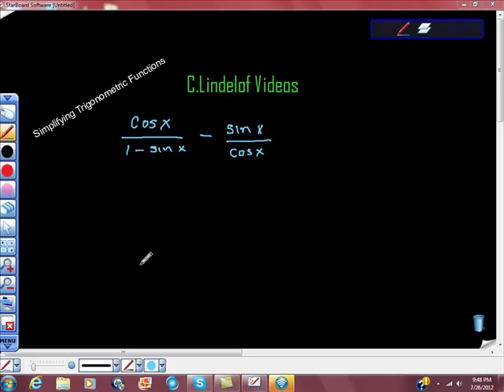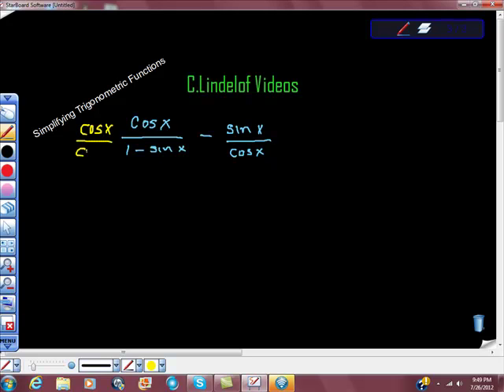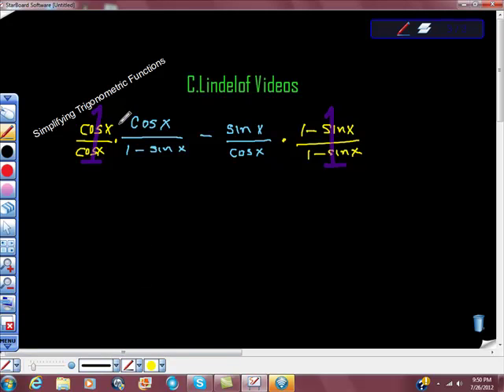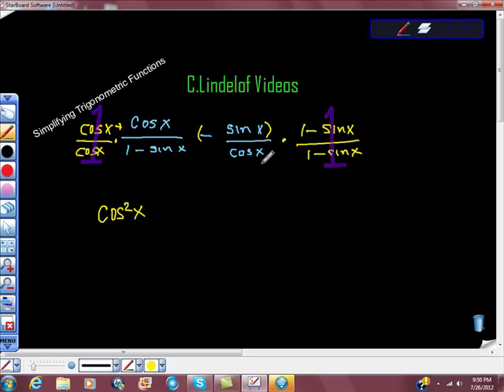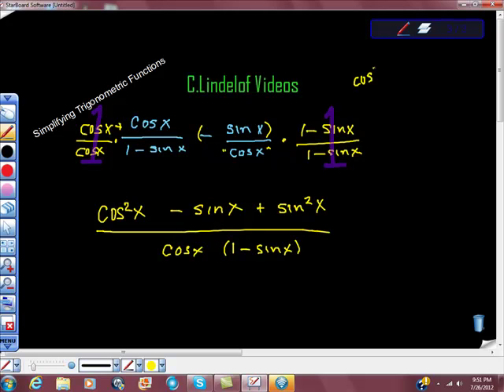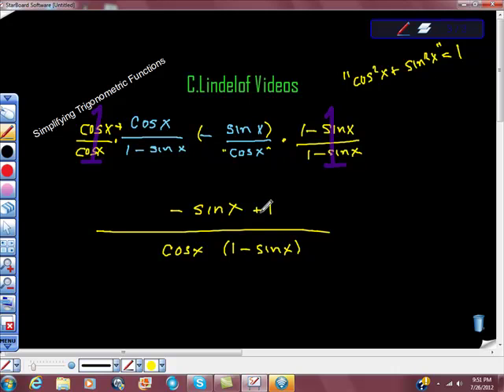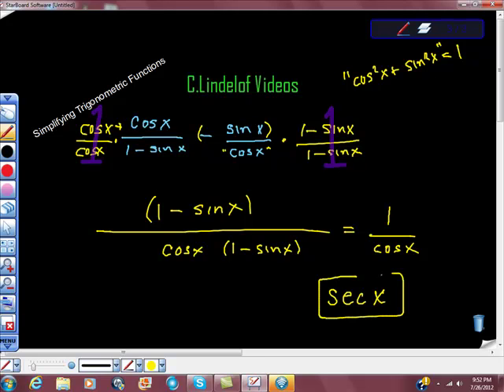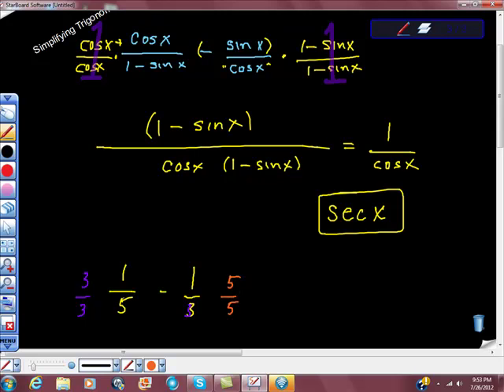Simplifying Trigonometric Functions Equations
COLLEGE TRIGONOMETRY MADE EASY This video shows you how to use trig identities to simplify trig equations